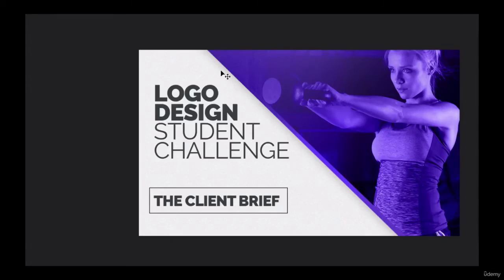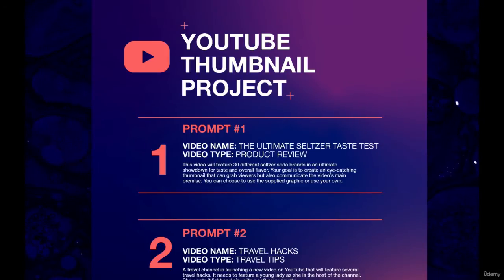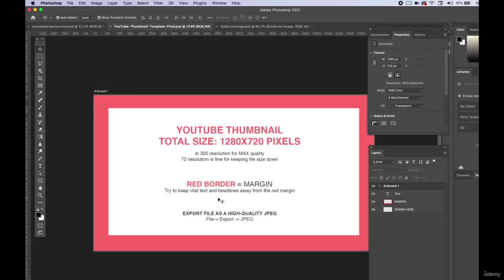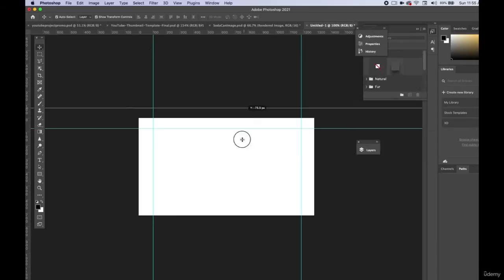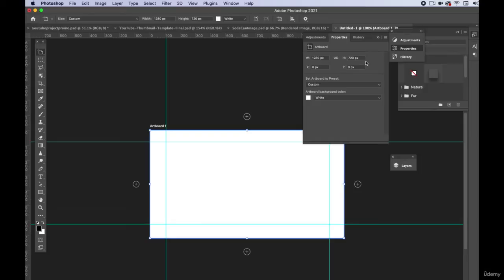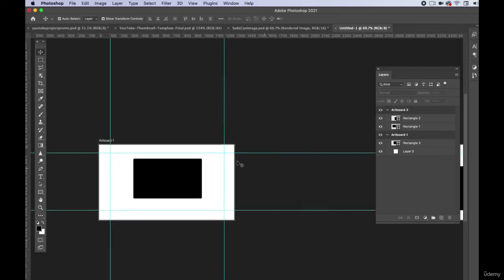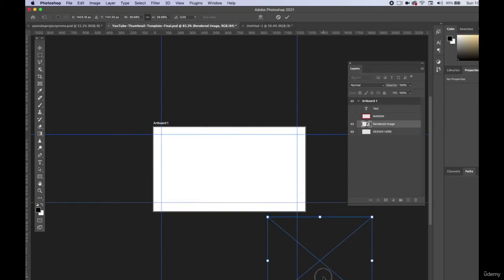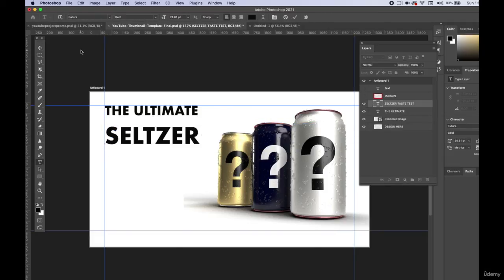Part 1 Getting Started [Graphic Design Masterclass - Learn GREAT Design 2021]